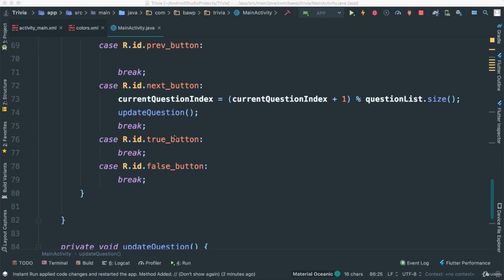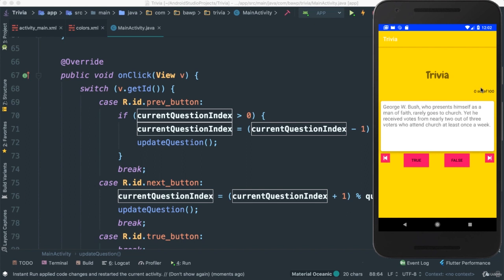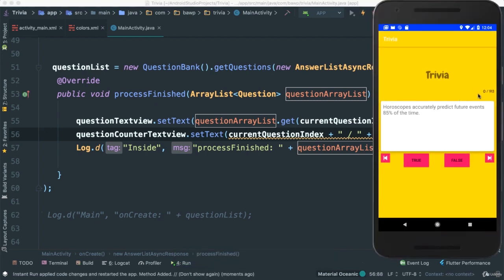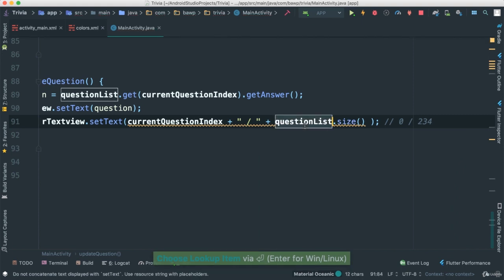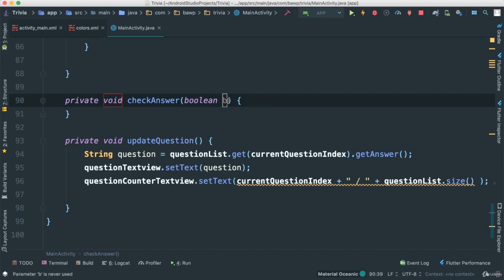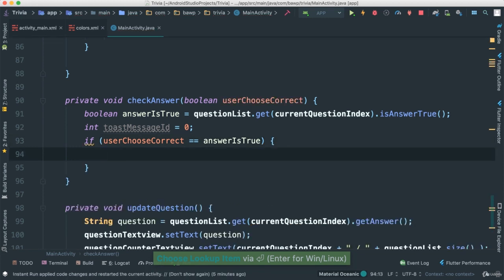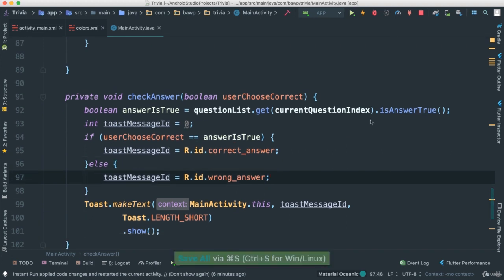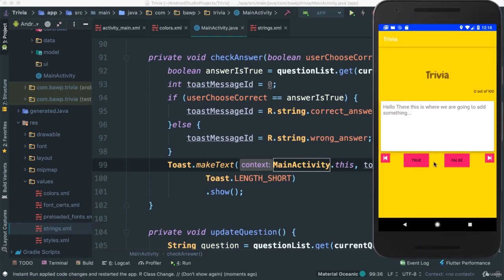Chapter - 14 || Check Answers || #83